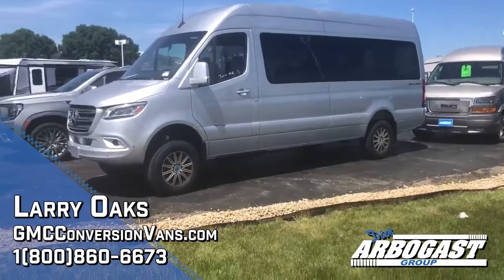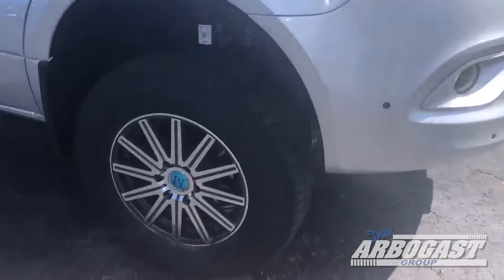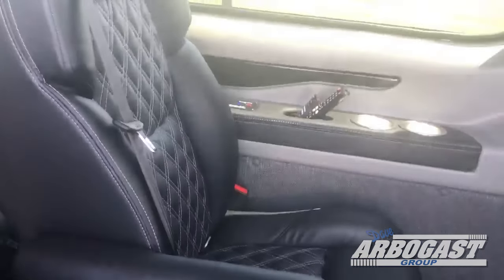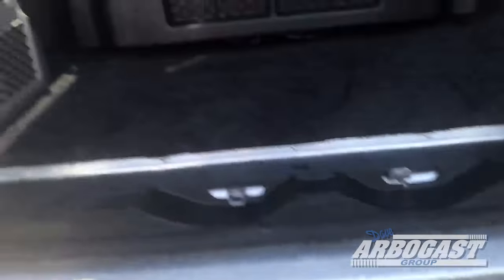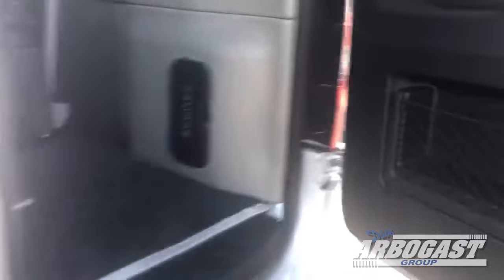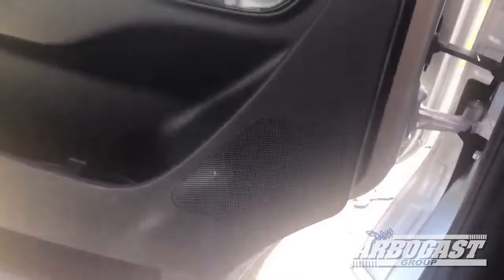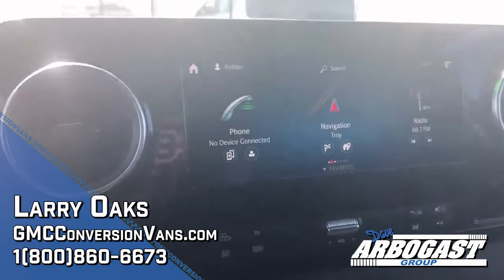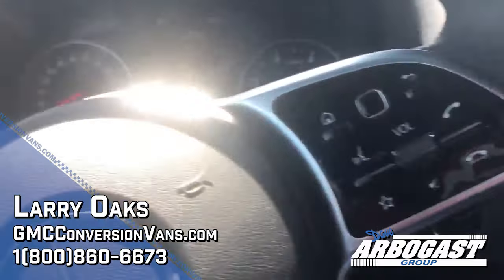NEW 2024 Mercedes-Benz Explorer Limited SE 11 Passenger AWD C17276 | Dave Arbogast Conversion Vans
Stock # C17276